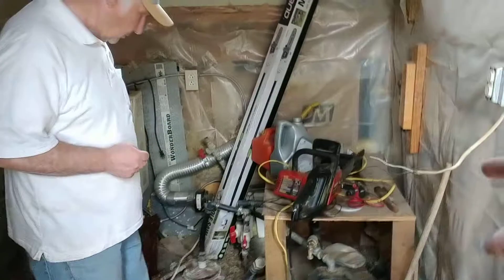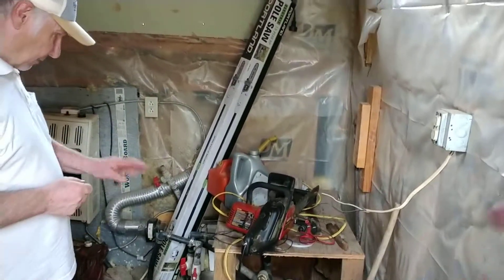Well shed instructions